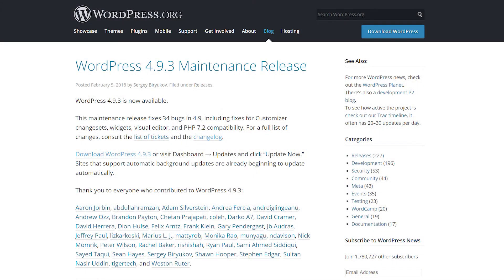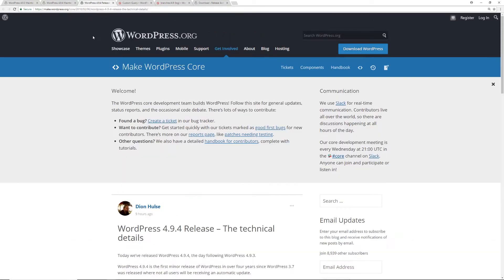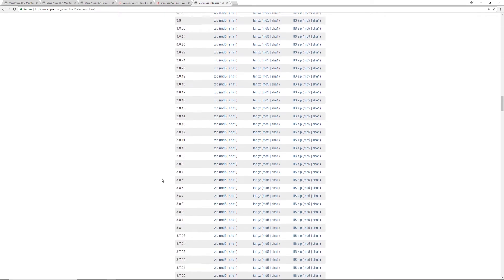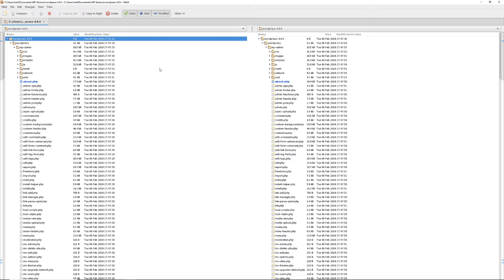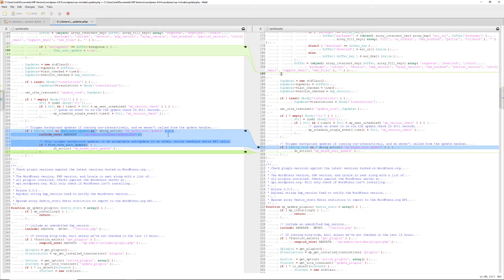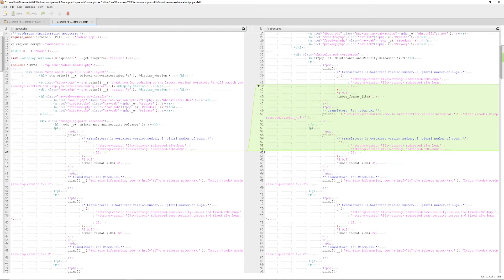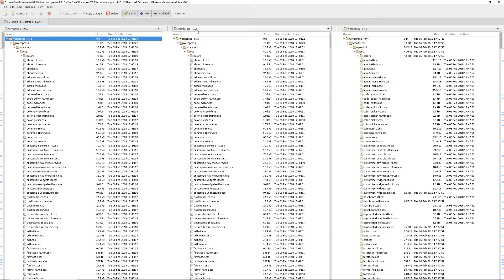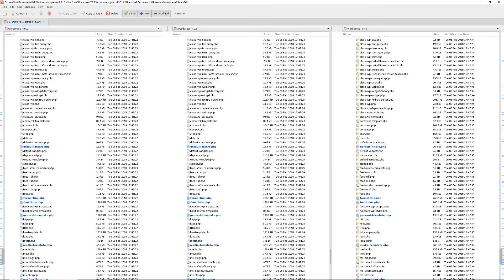WordPress Update from 4.9.3 To 4.9.4 What Happened?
In less than 24 hours, WordPress released two updates. First to 4.9.3 which fixed 34 bugs. Then to 4.9.4 which fixed one bug introduced by WordPress 4.9.3.

In this video I show you exactly what happened. From the official statement from the Team at WordPress. And I also compare the differences in code from both versions.

This is a great way to better understand how the WordPress Core works and to learn how to code your own WordPress Themes and Plugins.

This fast discovery and response is what makes WordPress such a great piece of software to use to power your website.